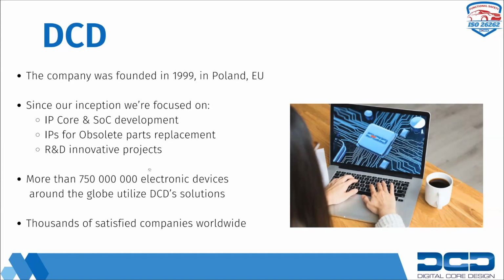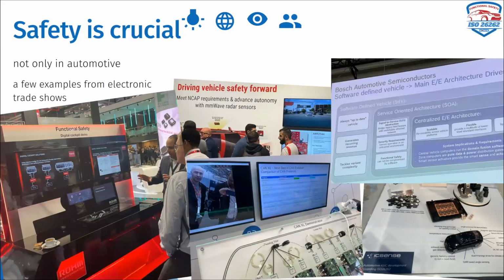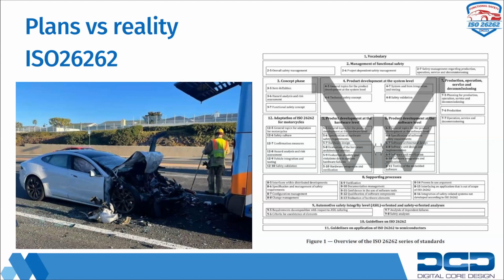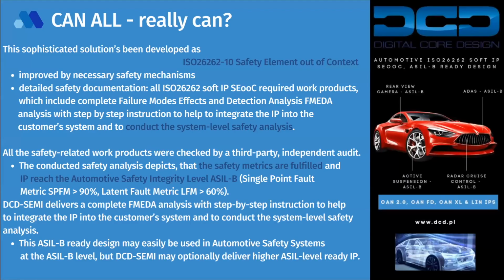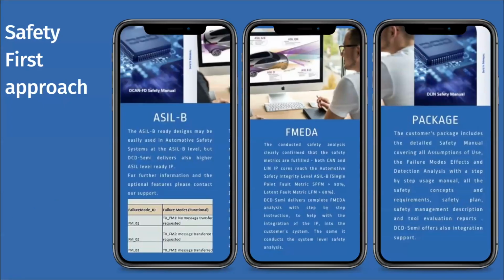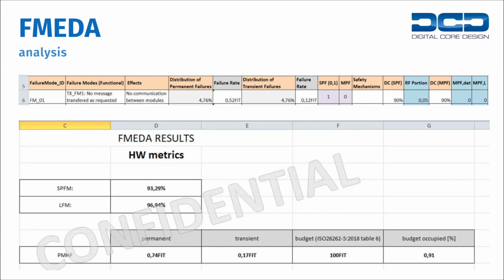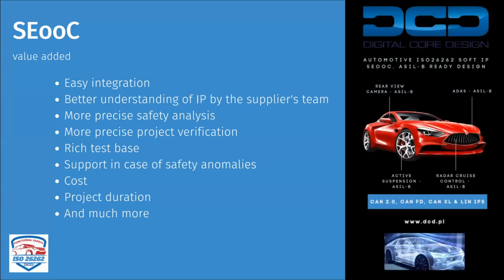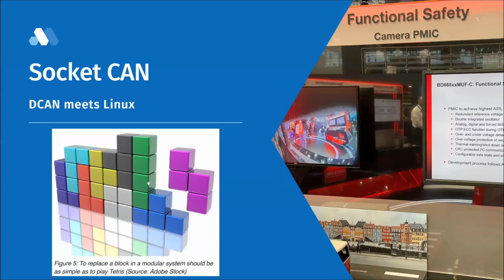Chinese technology day – 2023-09-14 (R. Nawrath, DCD)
Robert Nawrath from DCD gives a webinar on Functional safety on CAN IP cores in English language. The webinar took place on September 14, 2023.